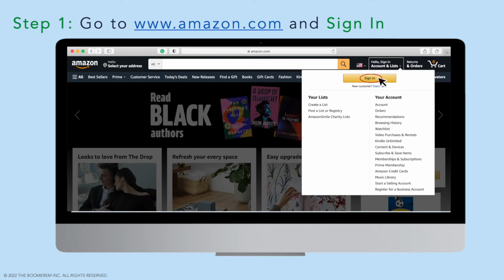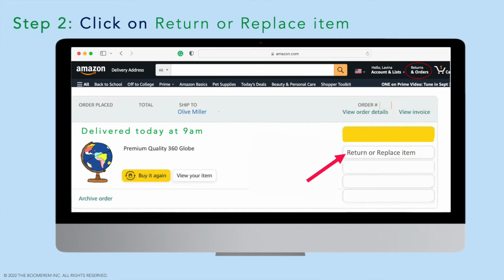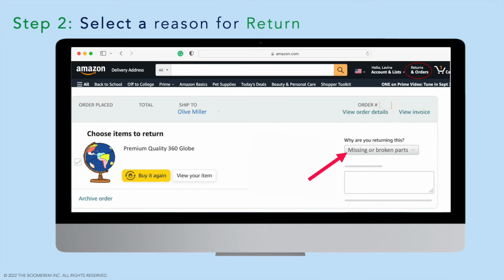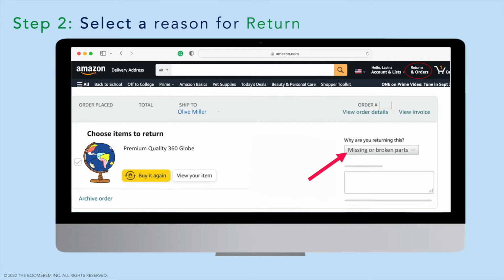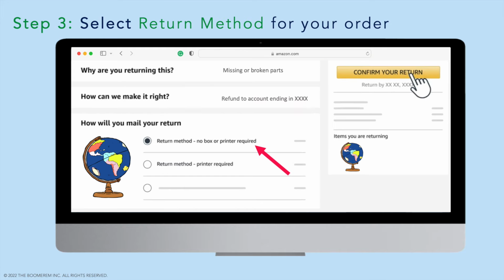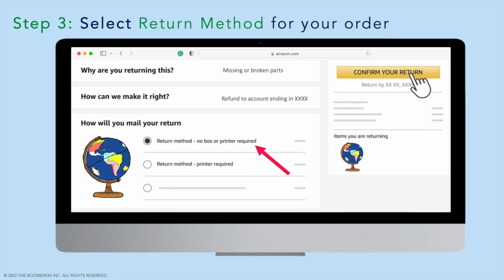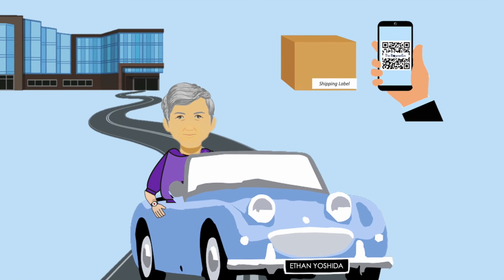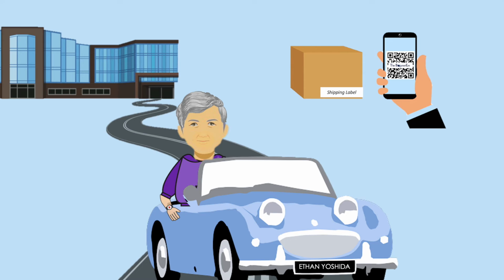Series 1 Episode 5: How to return order on Amazon? | Digital Technology Tutorial | Step-by-Step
Meet Ethan Yoshida! Enjoy our step-by-step guide on "How to order an order on Amazon?"

The BoomerEm is a non-profit organization that aims to bridge the global digital divide.